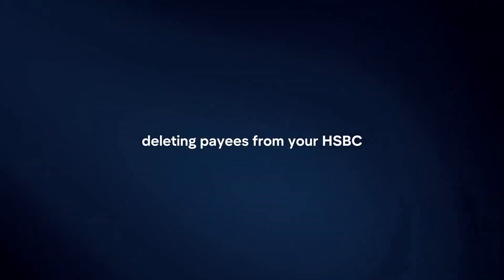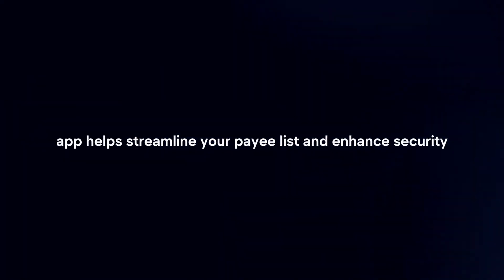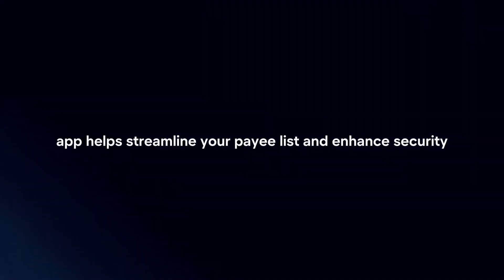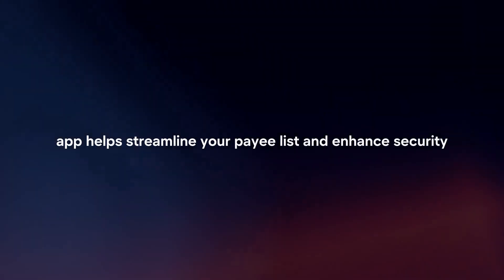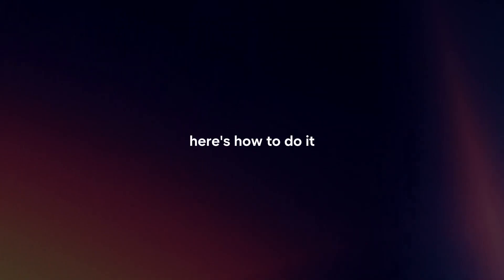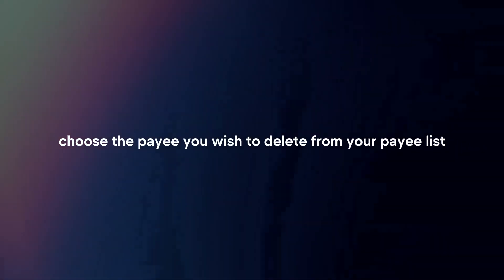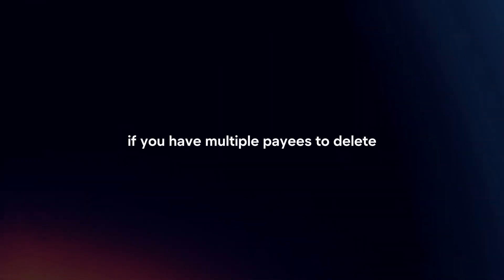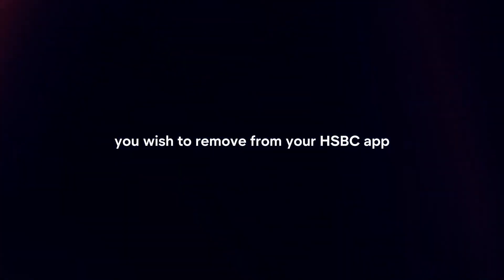How To Delete My Payees On HSBC App In 2024?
In this video I will explain How You Can Delete My Payees On HSBC App In 2024.